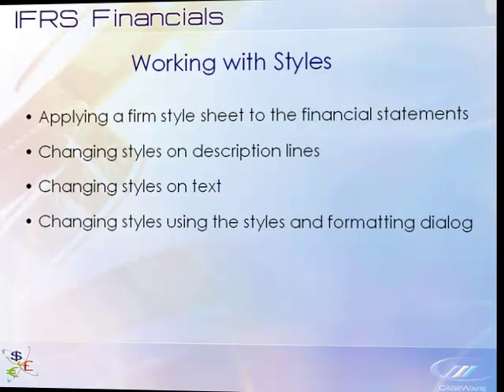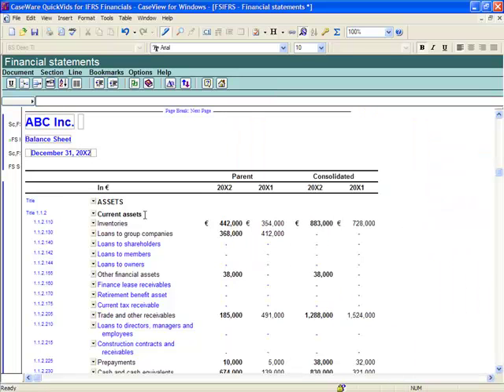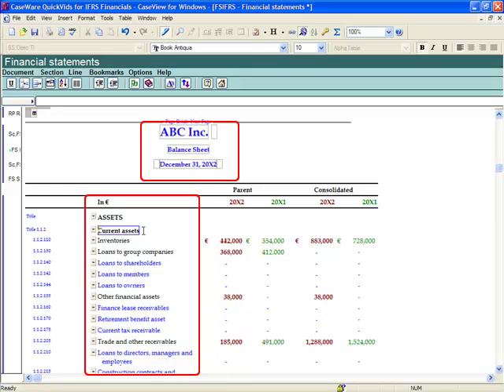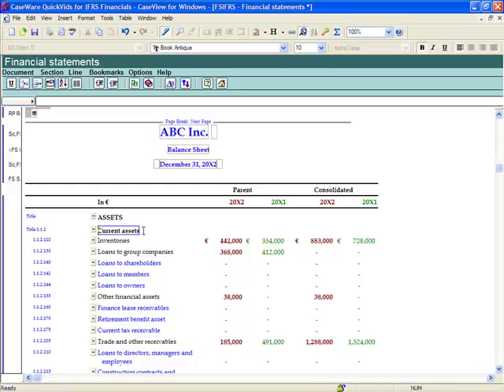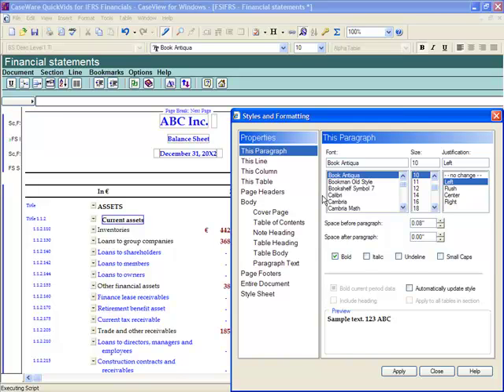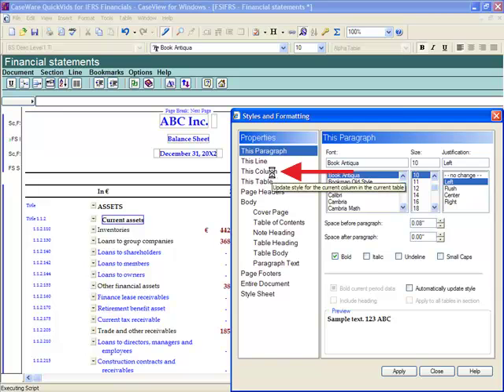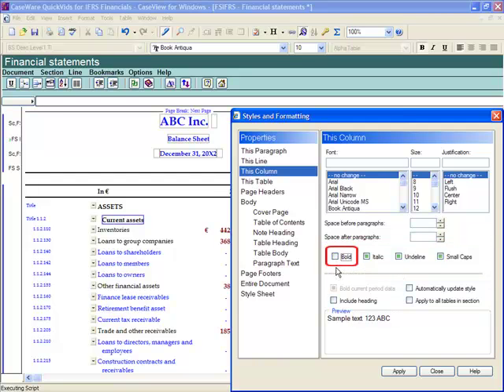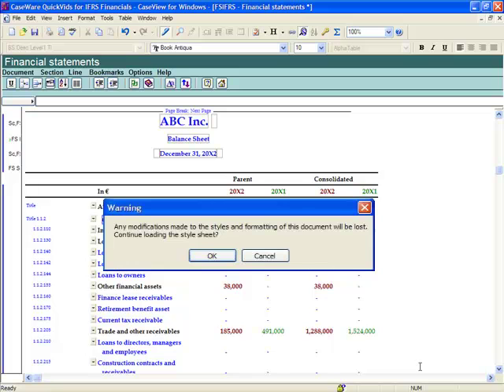IFRS Financials: Working in the Financial Statements - Working with Styles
This video will demonstrate how styles function and how they can be modified in the financial statements.